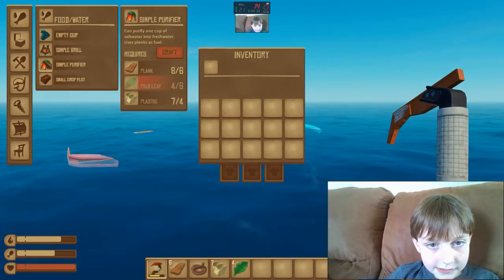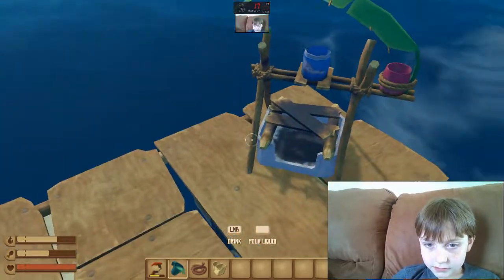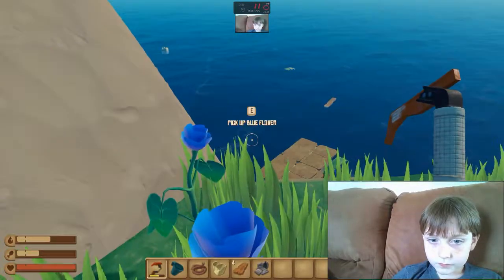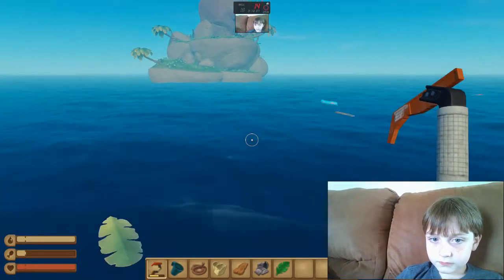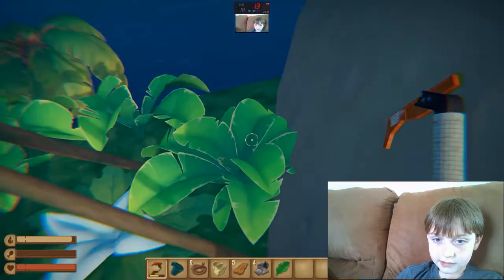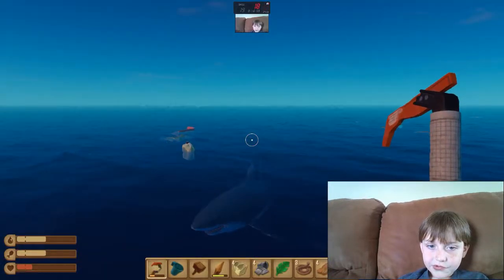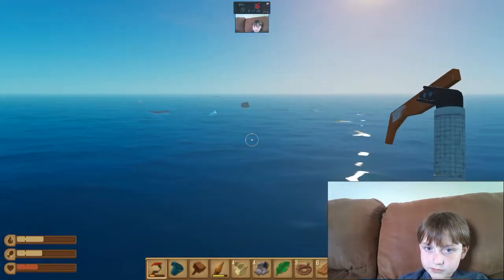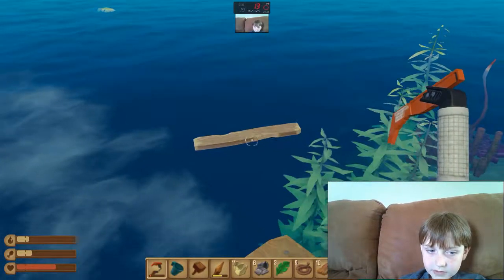Raft - ep 1 - Lets Get Started!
Today I Start a New Series On Raft...